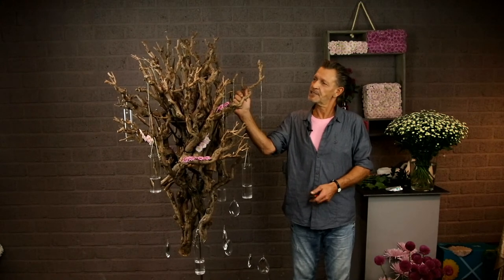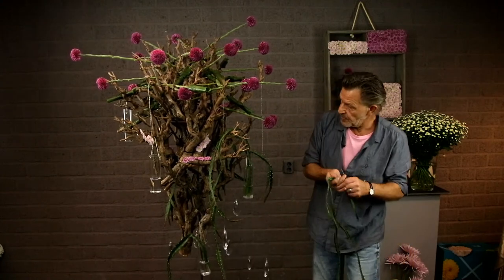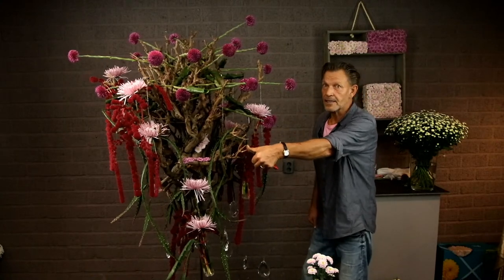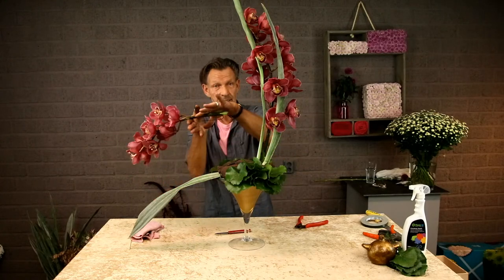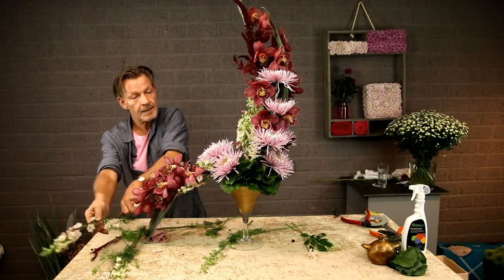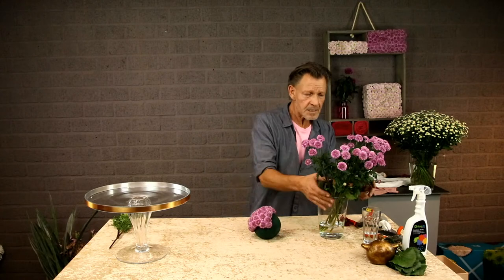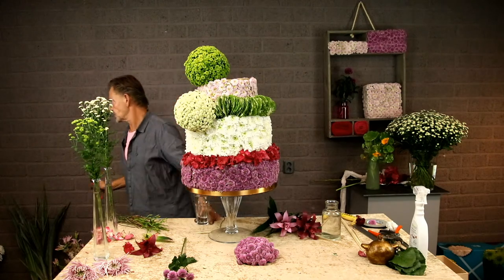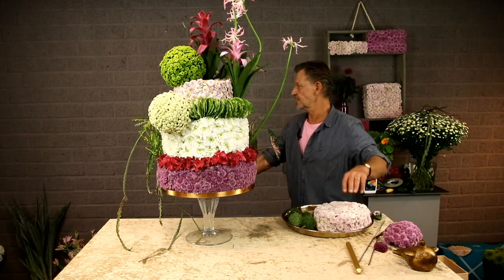Floral Design Livestream #15: by Carel Schenk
Time for a  Flower arranging demonstration by Carel Schenk!

We've started doing these livestreams because of the current situation and hope to inspire flowerlovers and florists around the world to keep creating in these dificult times!

Carel Schenk has been a teacher for the Boerma Instituut since 1991!
The Boerma Instituut teaches floristry on all levels at our school in Aalsmeer:

Arrangements made during this livestream:
Still a secret!